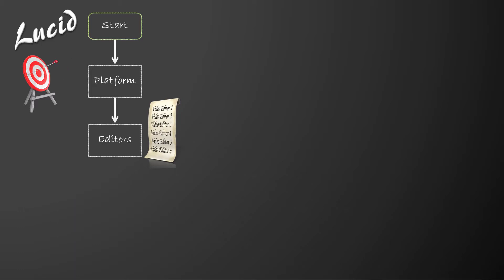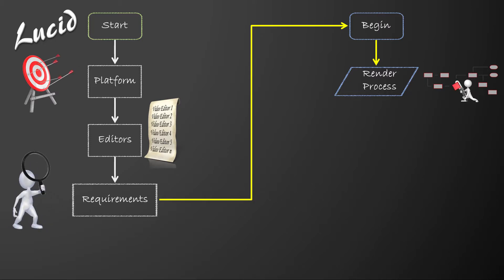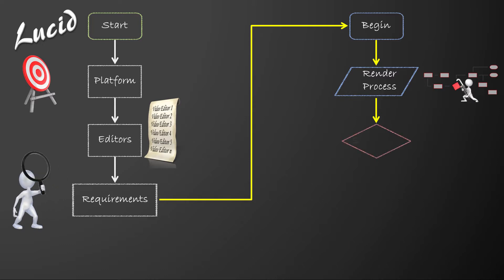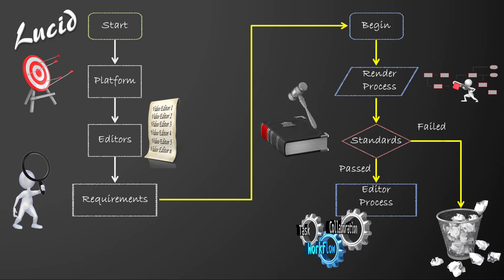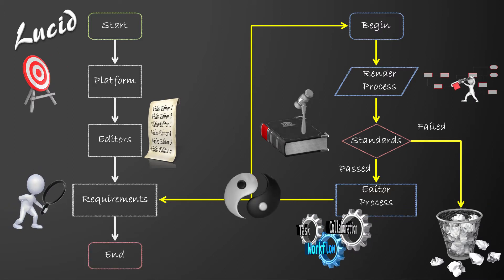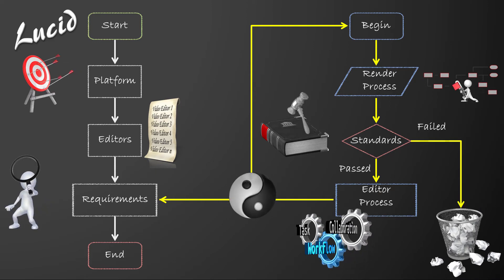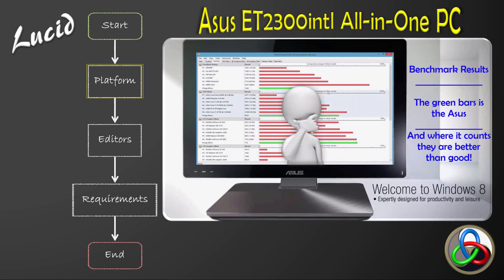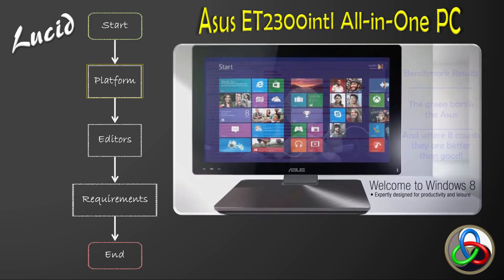Mediapreneur - NLE Requirements Ch01 Platform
To properly test seventeen (17) editors and rate them they all must run in the same environment on the same platform. This clip shows the platform I used and the reasons why I selected the Asus ET2300.